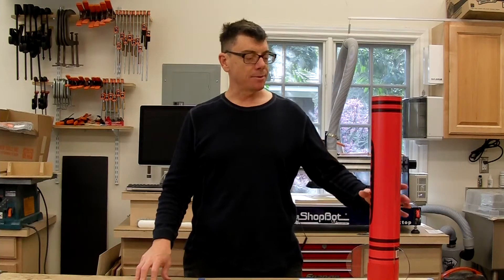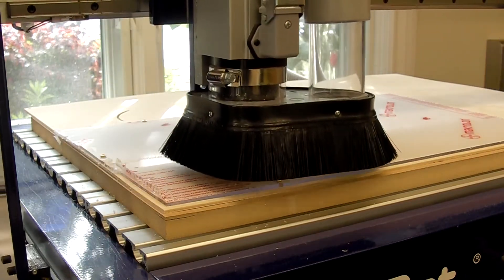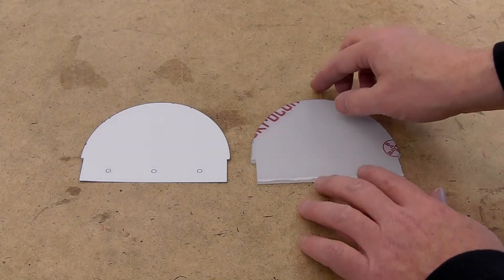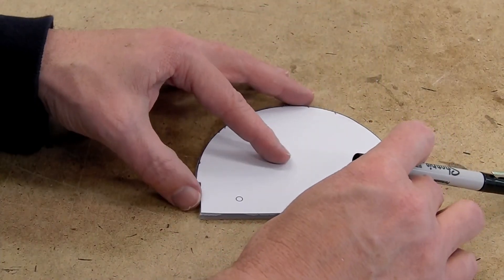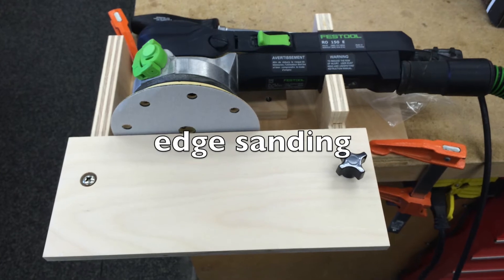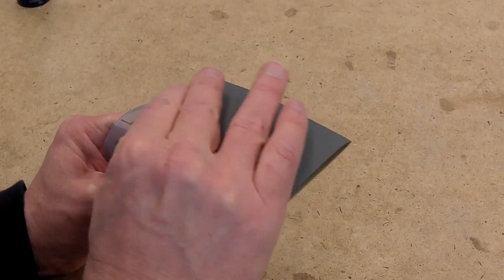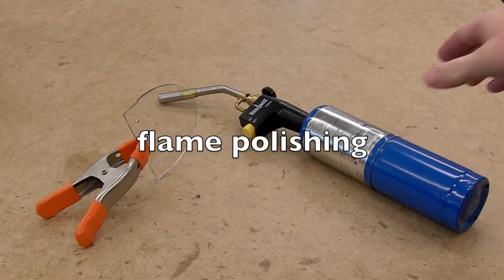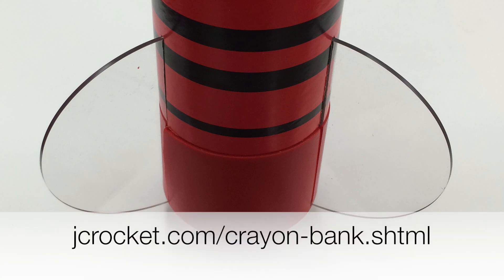Plastic Fins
updated with a new section on flame polishing.